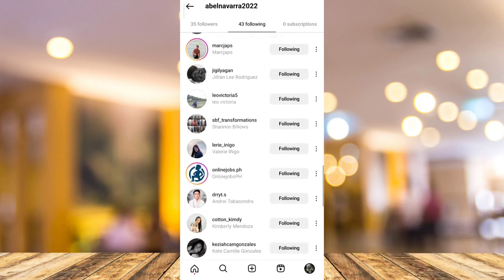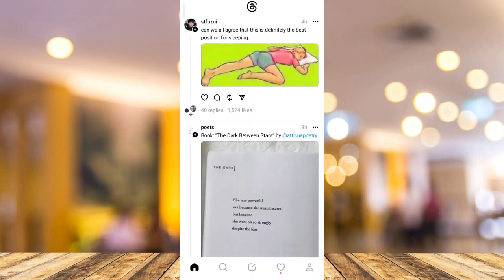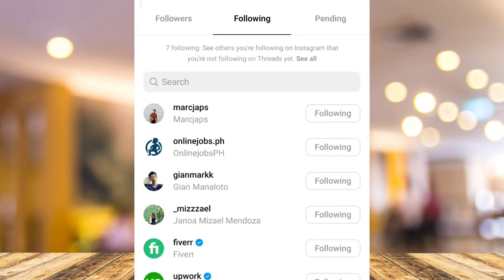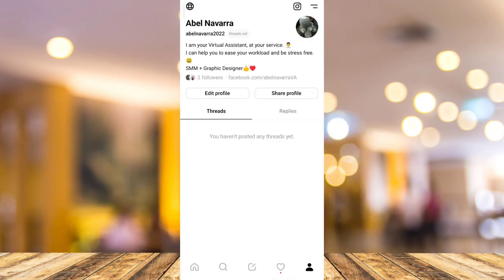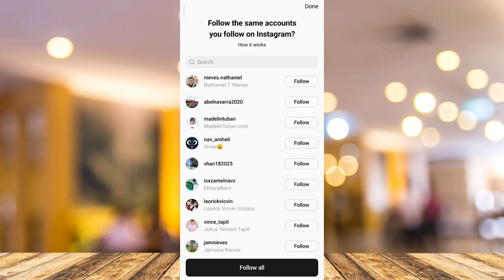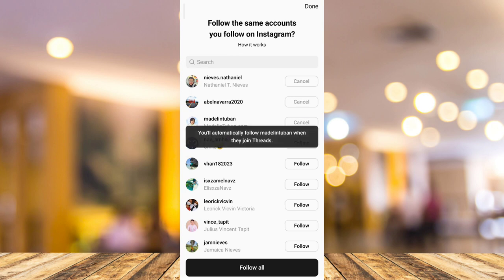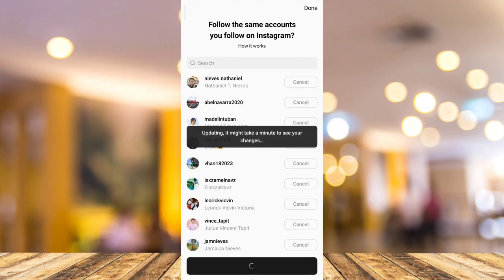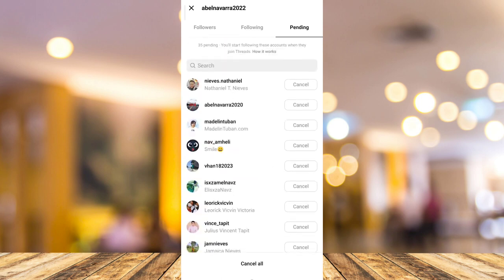How To Add All Your Instagram Following On Threads 2025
Wondering how to add all your Instagram following on Threads ? In this video, we’ll show you exactly how to add your Instagram followers to Threads with ease. Whether you want to connect with all your Instagram followers or bring your audience to Threads, we guide you through the steps to link your Instagram account and sync your following. Learn how to make the most out of Threads by connecting your Instagram followers today!